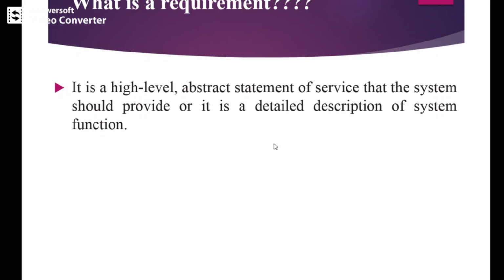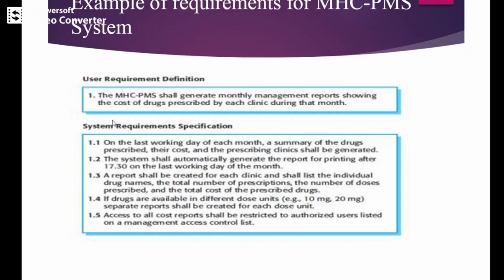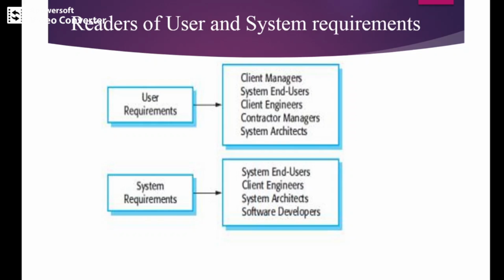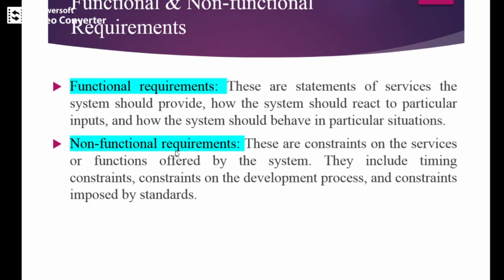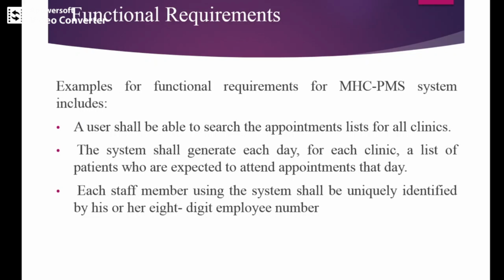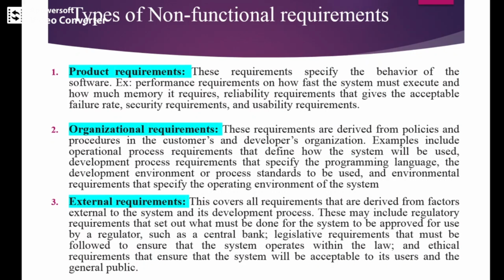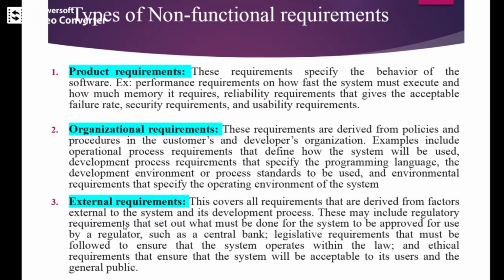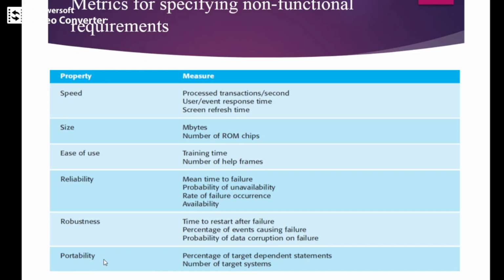VTU SE 18CS35 M1 L5 Types of requirements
This video explains the different types of requirements.